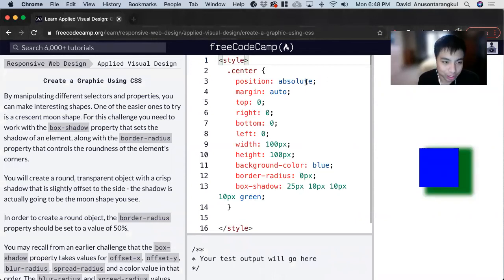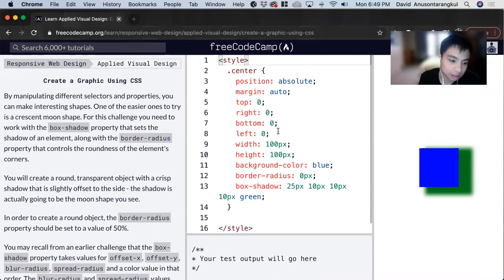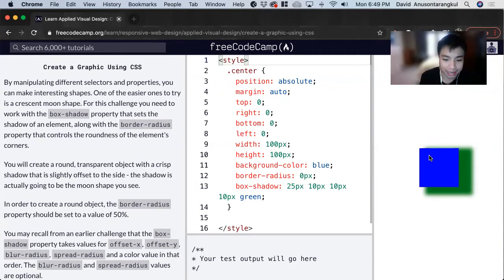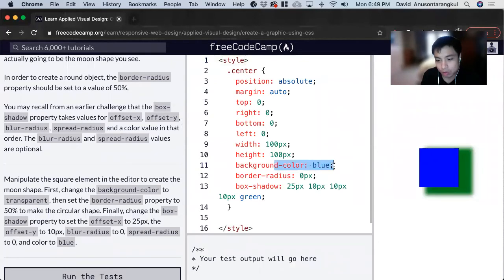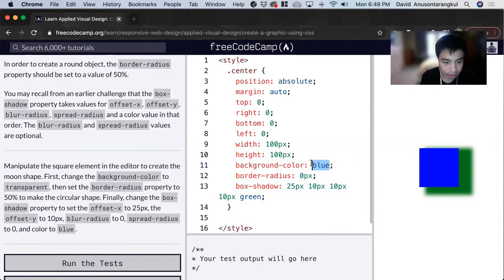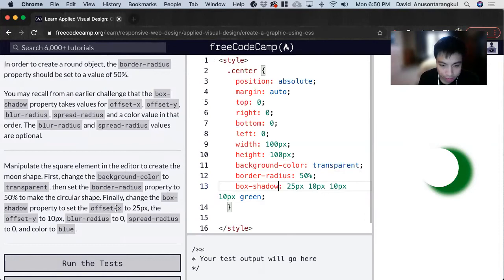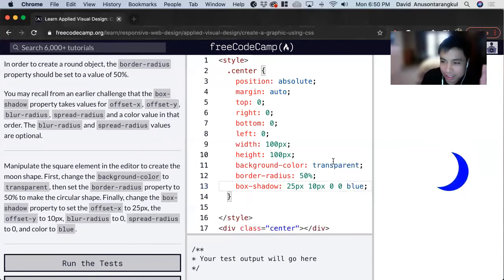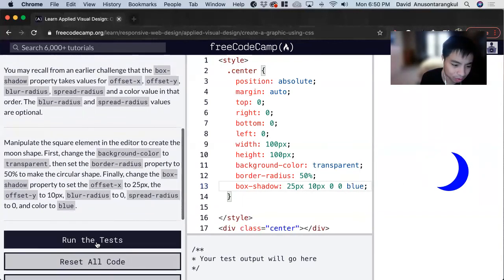Create a Graphic Using CSS (Applied Visual Design) freeCodeCamp tutorial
Certification: Responsive Web Design
Course: Applied Visual Design
Lesson: Create a Graphic Using CSS
freeCodeCamp tutorial

In this lesson, we learn how to create a graphic using CSS.